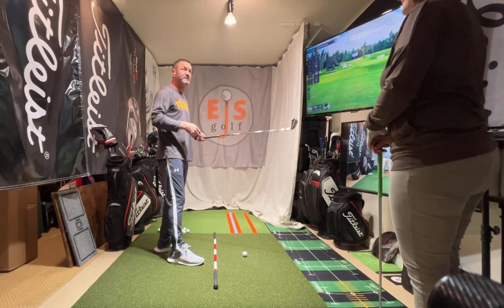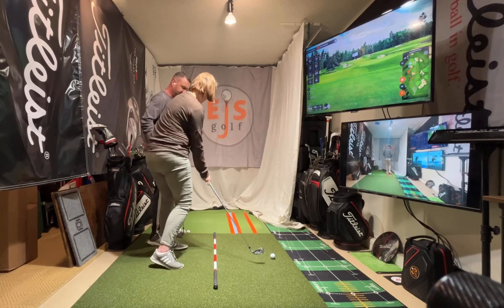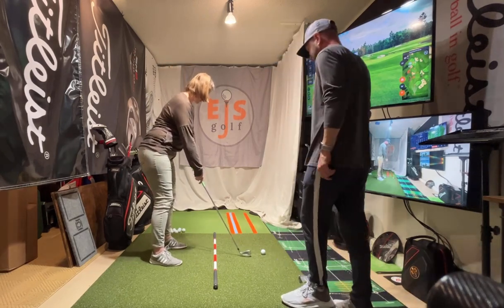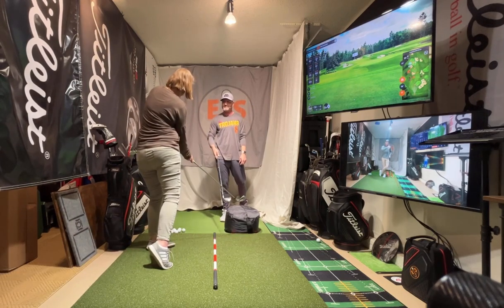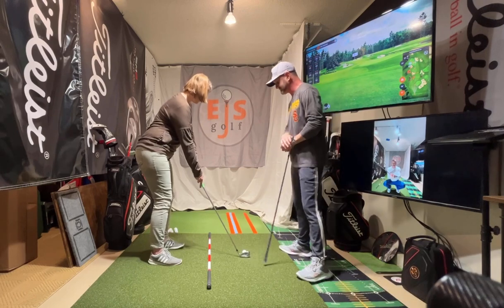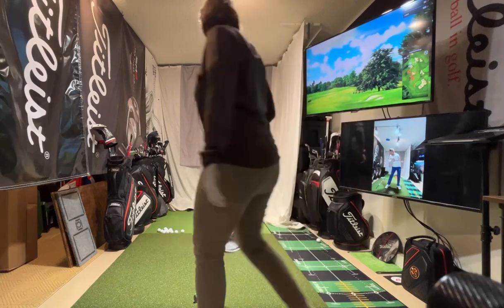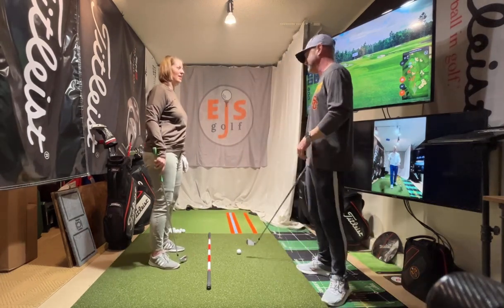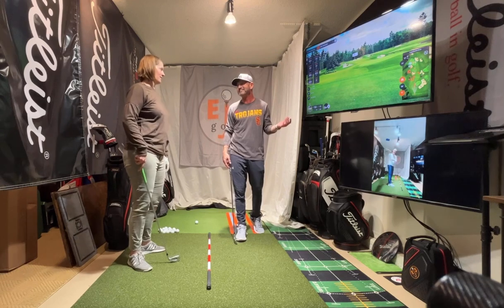Unleash Your New Impact || Live Golf Lesson to Help You Master the Game of Golf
Hi Friends and Golfers!

Join in as I help Julie with her impact conditions and more.  There needs to be a very high priority set on contact.  This is only if you want to have fun and become the golfer that you can become!  I look at the way the bod y is moving first when I analyze a golf swing and after that I go straight to impact.  When a golfer learns to to compress the golf ball with proper impact,  they will love golf forever and become really good.  I don't know a single golfer that has poor impact conditions and is a great golfer!  Spend time on what matters!

Get your FREE GOLF SWING CONSULTATION by going to EJSGolf.com.   Whether you are in Korea or my backyard of Scottsdale, AZ, getting better and reaching your dreams is closer than you think!   Join my golfing army that grows throughout the world.

Your support means a lot to me and encourages me to create more valuable content for you. Thank you for being a part of the growing army of golfers here at EJS Golf!

Coach Erik Schjolberg
EJS Golf Academy
EJSGolf.com/links

Get your FREE PRACTICE GUIDE copying and pasting this link into your browser:   EJSGolf.com/Practice-Guide